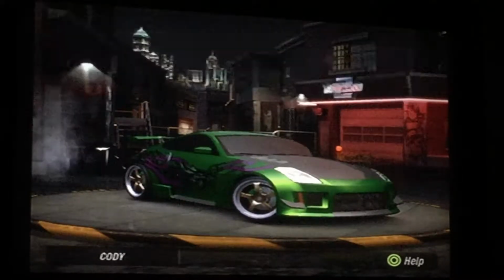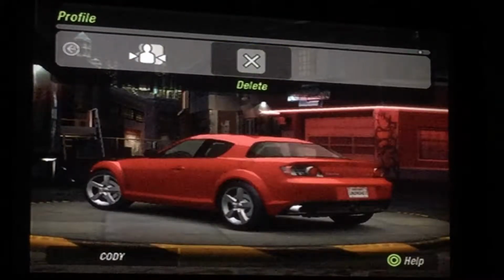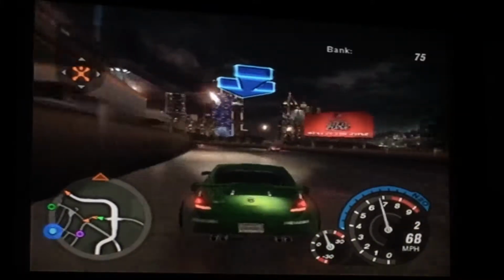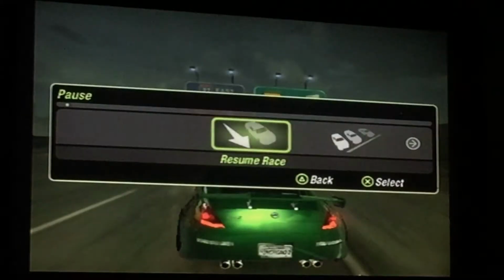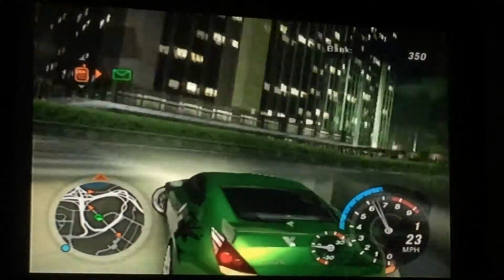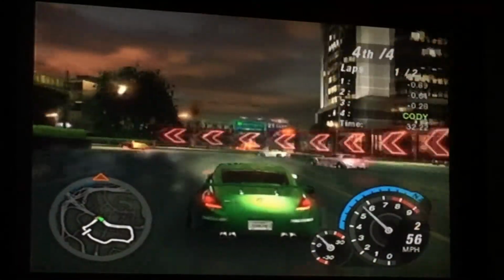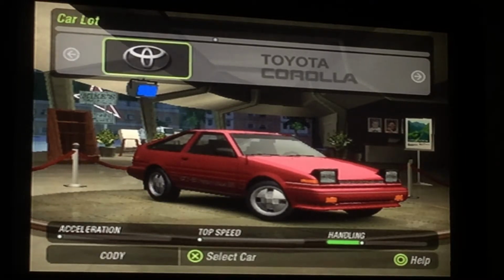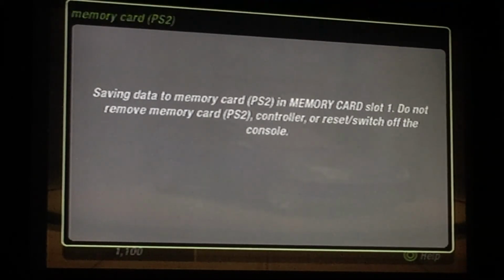Need For Speed Underground 2: Part 1 - Prologue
Welcome to my 3rd playthrough of Need For Speed Underground 2. The reason why I'm doing this playthrough is because so many people had so much stupidity on how to complete a stage in the game from a bunch of people.

In this first part, we go through the prologue by making Rachel mad by accident, bringing her car back, and going over the starter cars.